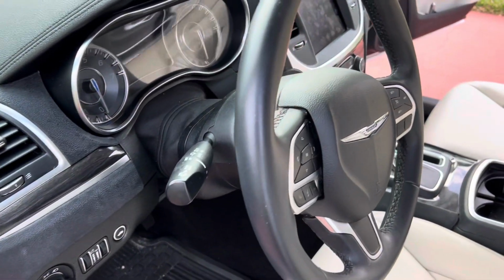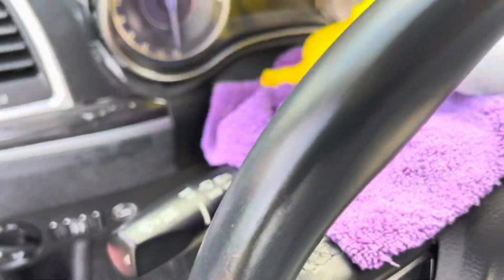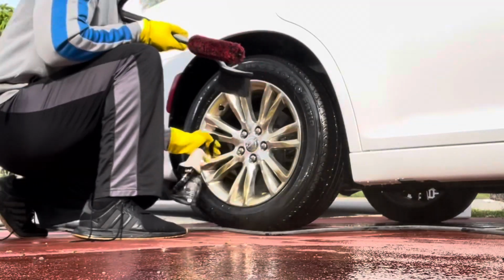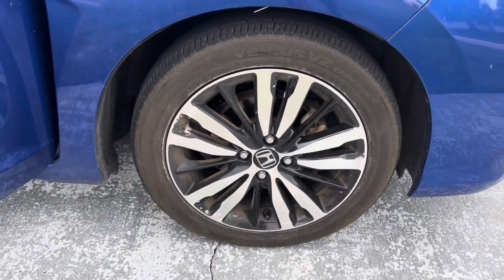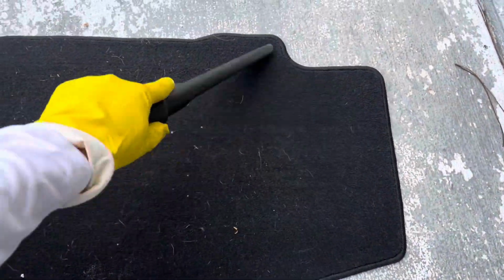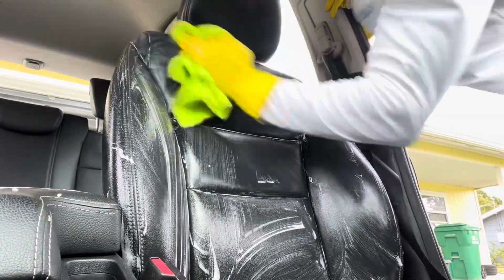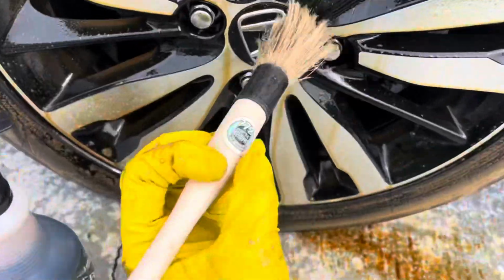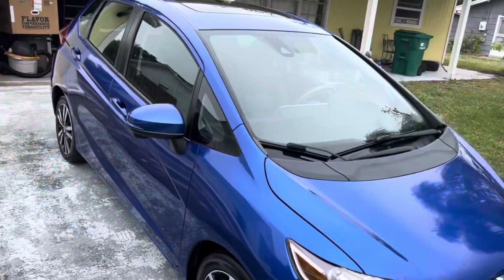Come Detail With Me! EP. 2 | DISASTER Honda Fit 🤢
Timestamps:
0:00 Intro
0:15 Setting the Stage
1:09 How Did I Acquire This Client?
2:25 Thank You For 308 Subs!
3:07 My Choice of Cleaner
4:17 My Go-To Wheel Cleaner
5:59 Honda Fit Disaster
7:18 How Did I Acquire This Client?
8:52 Christmas Gift Cards
10:04 The Optics
11:04 Heavy Break Dust
12:30 Wrap Up

Products & Supplies